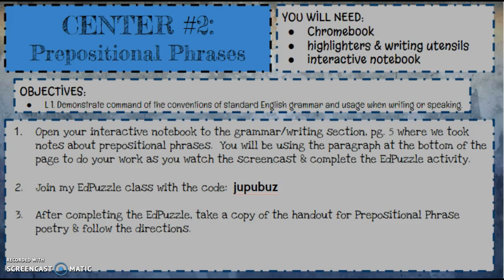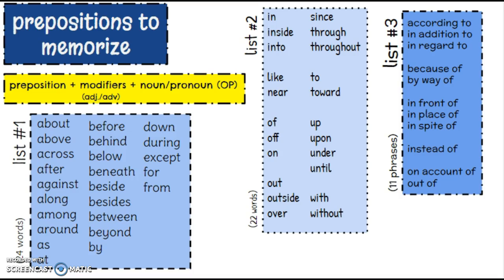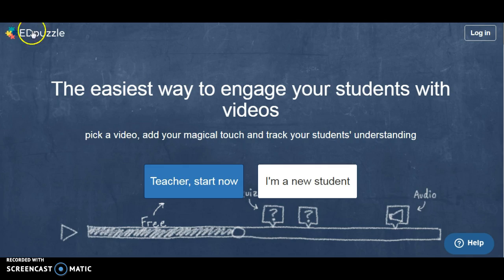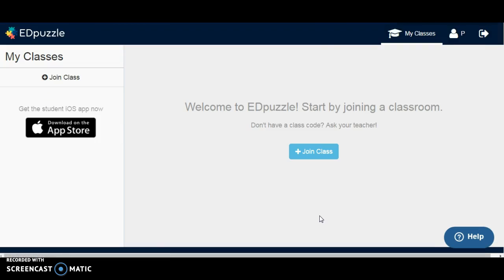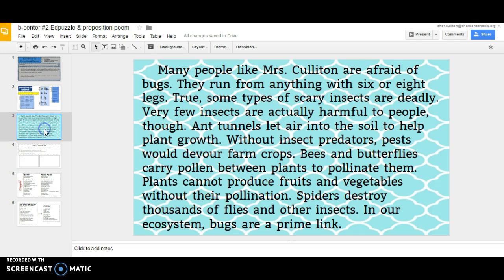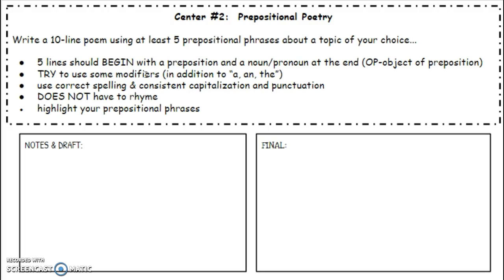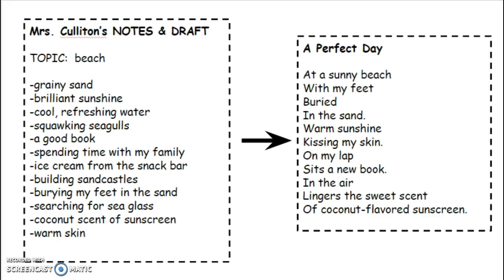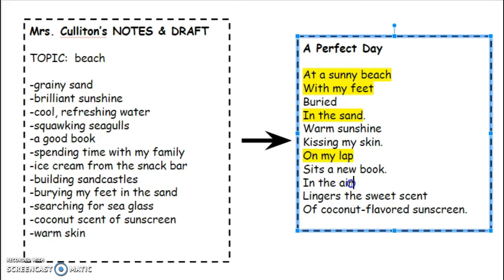Center #2: Prepositions (Edpuzzle & poem)